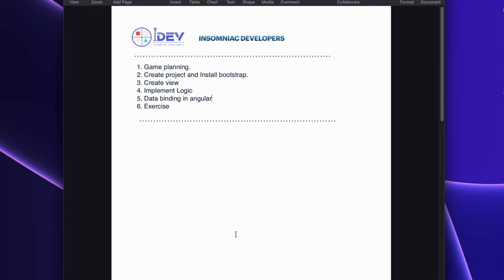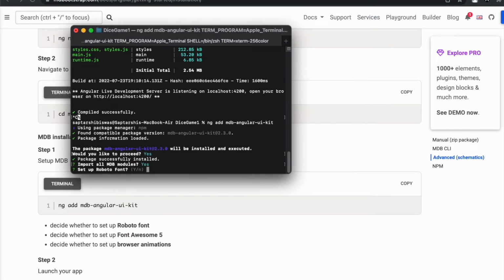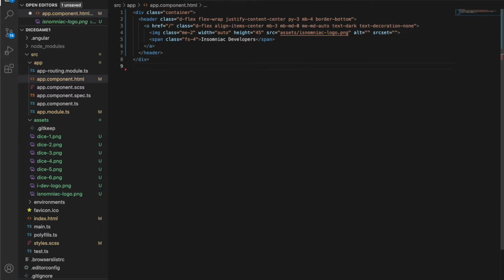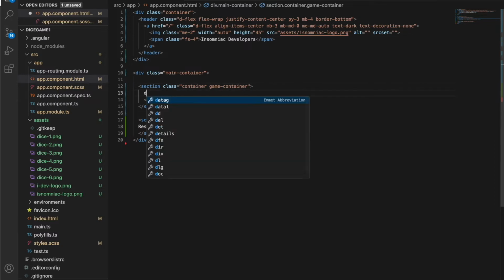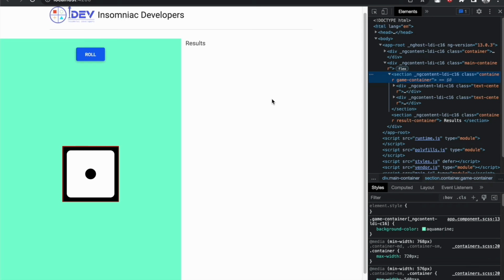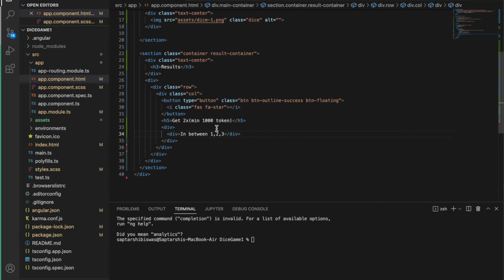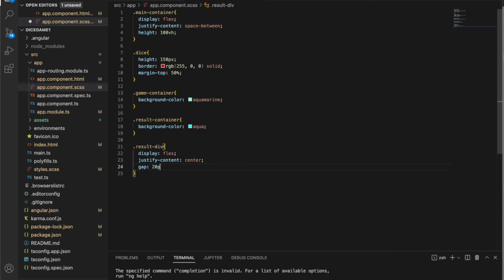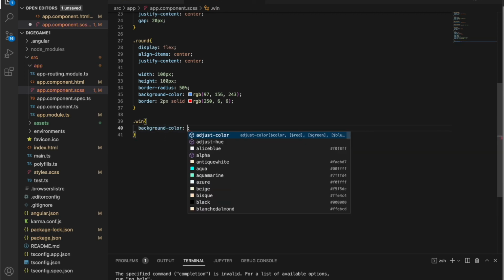Angular Dice Game part 1 | Easy game development | Angular Basic to advance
Angular Dice Game part 1 | Easy game development using html bootstrap typescript | Game dev in mac m1 | Angular Basic to advance